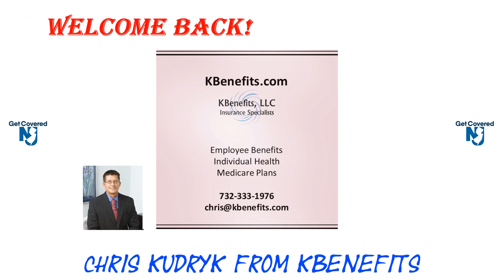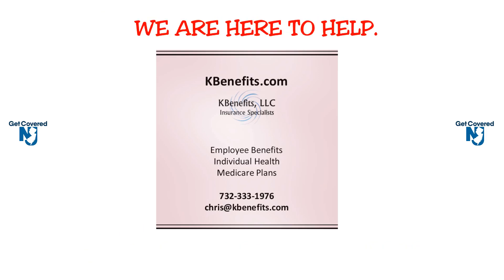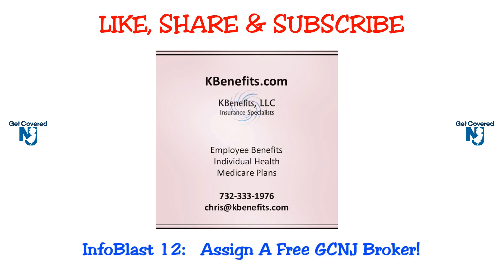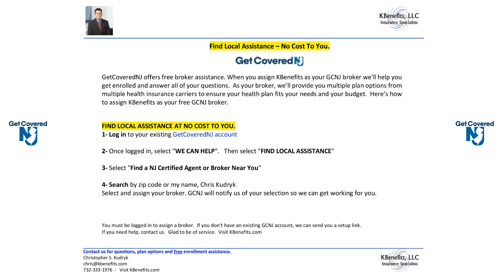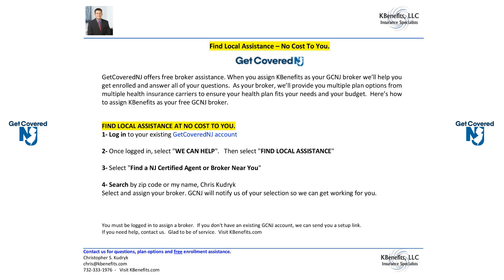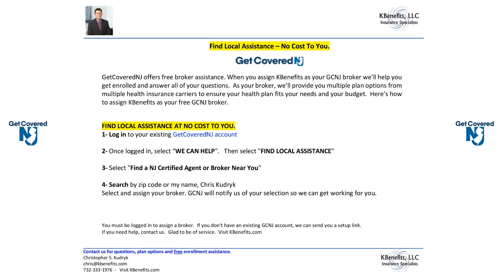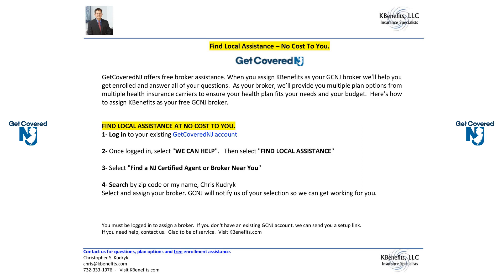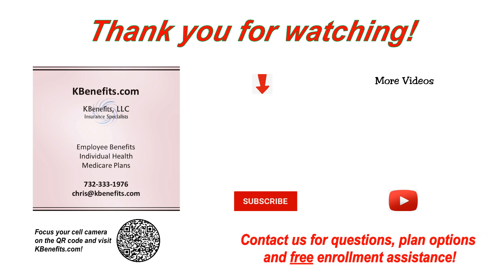InfoBlast #12: GetCoveredNJ - Get Free Assistance - (chris from kbenefits)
This 1-min InfoBlast explains how you can assign yourself a free broker for plan options, advice and enrollment assistance.  Our free service will help you determine if you're eligible for GetCoveredNJ health coverage.  We'll answer all your questions and help you get enrolled into the health plan that is right for your needs and your budget.  Watch this 1-minute InfoBlast to learn how to assign a free GCNJ broker.

By watching our InfoBlast Series you will raise your insurance IQ.  You will have a greater understanding and command of the insurance language and the policies that are available to you. You'll learn how to find information faster, access resources quicker and make an educated decision when it's your time to enroll in a policy.

InfoBlast Series topics include:
- health insurance
- dental plans
- vision plans
- life insurance
- disability insurance
- long term care
- medicare plans options
- home owners
- auto insurance
- workers comp
- general liability

KBenefits Insurance Services is a free enrollment service that works on your behalf to navigate, advise & help enroll you in coverage.  We specialize in health, dental, vision, life & Medicare for employers and individuals. Our goal is to find the most competitive insurance plans at the lowest premiums.  Take advantage of our no-fee broker services.  We work with the top insurance carriers in NJ/NY.

Get access to reliable insurance advice, benefit solutions, experienced consultation and dedicated customer service.  We are here for you from enrollment to renewal.

Glad to be of free service.

Chris Kudryk
Visit KBenefits.com